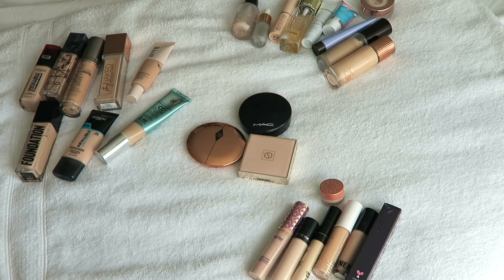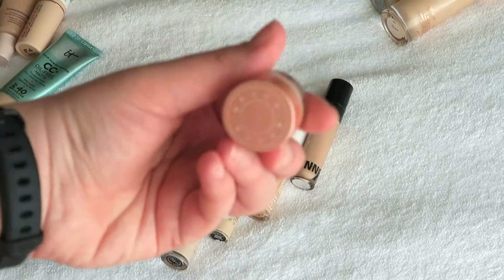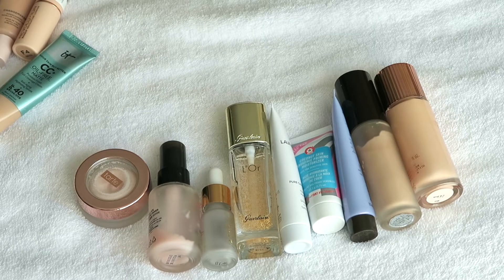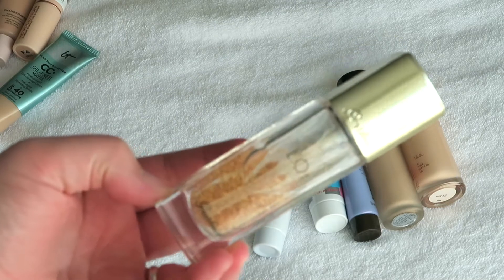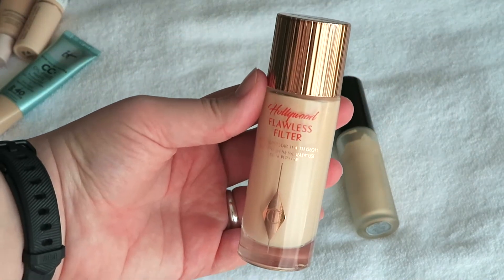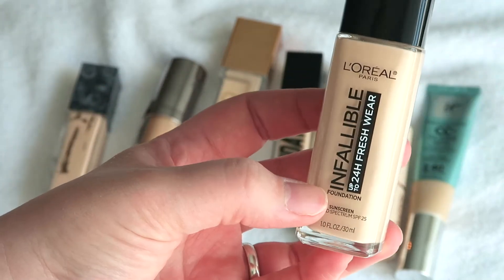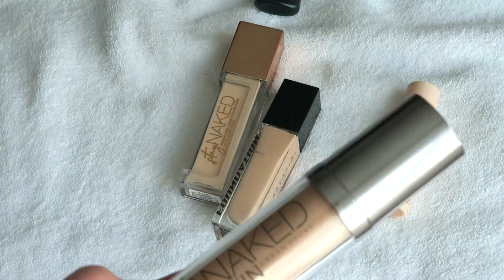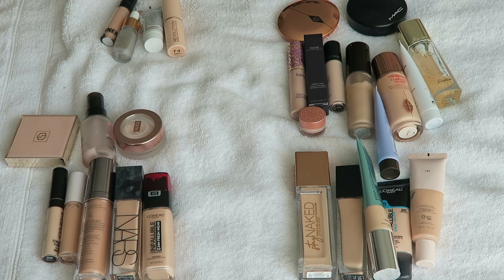FOUNDATION, PRIMER & CONCEALER DECLUTTER | MAKEUP DECLUTTER APRIL 2020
Today I'm decluttering my foundations, primers, concealers, and pressed powders. It's not the *biggest* declutter in the world but I'm happy to pass on some products I'm not loving to a new home.

Hi, I'm Nicole and I'm glad you're here! I'm the founder of GenTwenty.com and GenThirty.com. I'm a published author, mom to a 15-month old baby boy, and currently live in Seattle, WA. I focus on life in your thirties, beauty and lifestyle, motherhood, vlogs, and finding simplicity in the everyday.